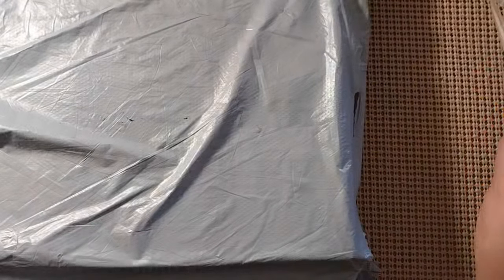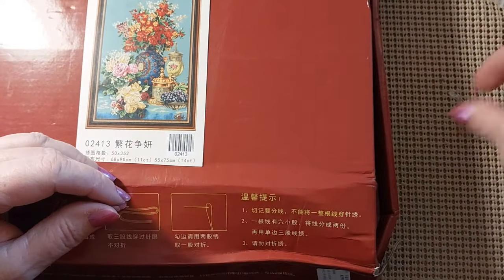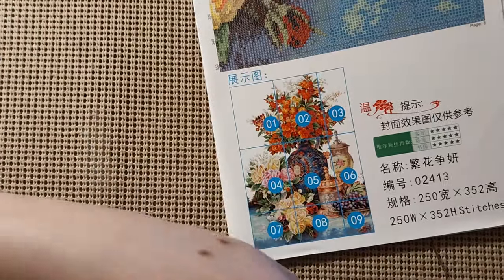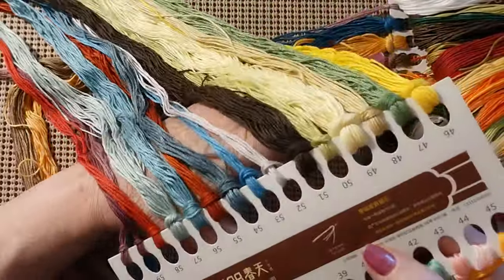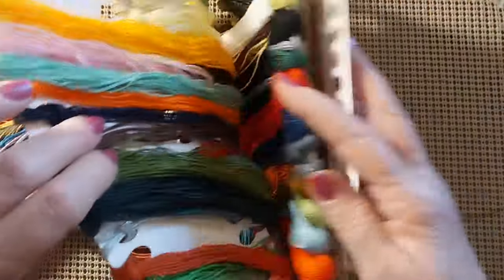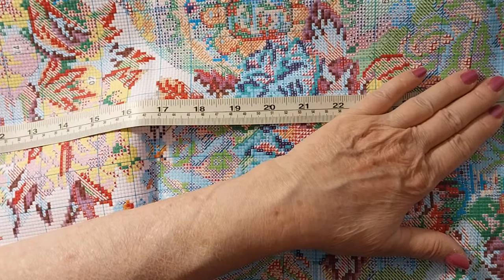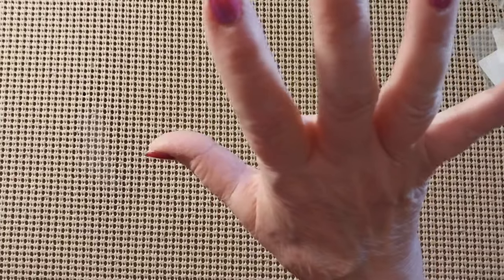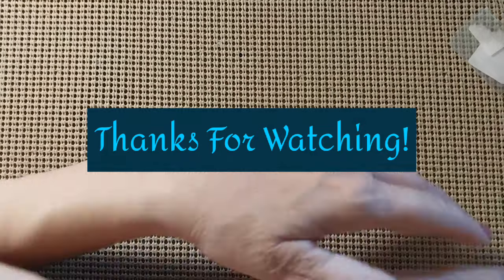Review of the Fansells Store Huge Stunning Stamped Cross Stitch Kit & A Tool 4/13/24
Hello & Welcome. Today I will be doing a review of the Fansells store. Come see the beautiful Pre-Stamped Cross Stitch Kits that arrived.

Cross Stitch, Diamond Painting, Paint By Number,
Tools, Crafts & More

Lora Boyden
27200 County Road 313 # 17